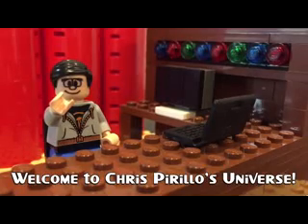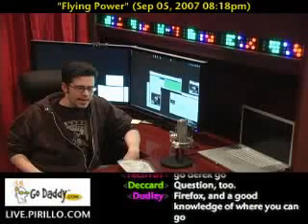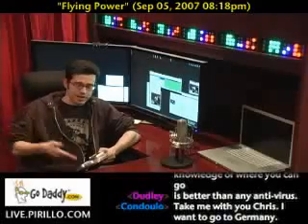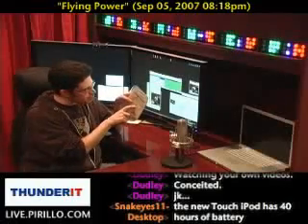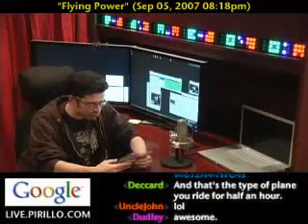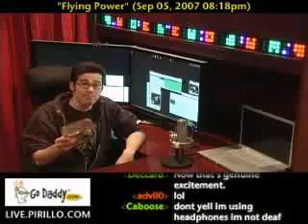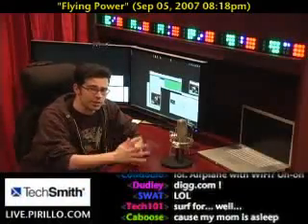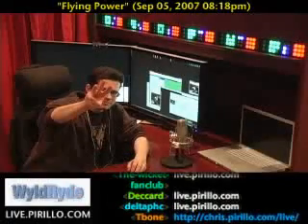USB Power Through an Airplane's Audio Jack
- Ponzi and I leave for a trip to Germany on Saturday. I've been concerned about how I can get power for my devices while on the flight. Now, I have my answer.